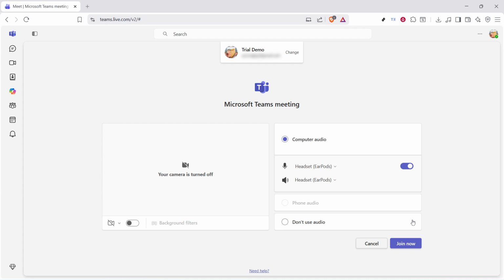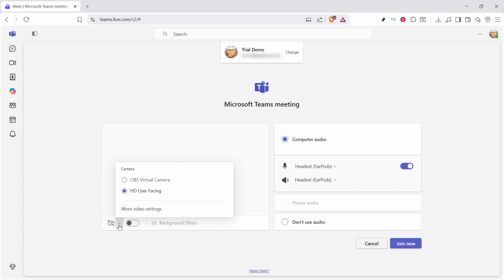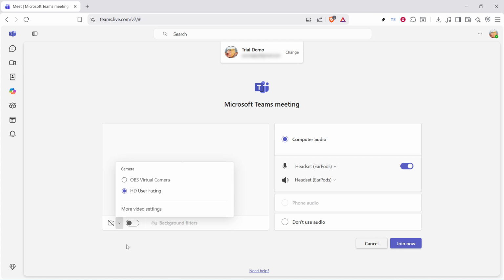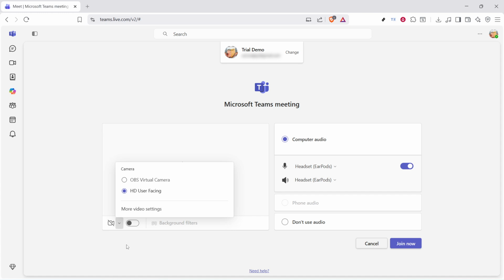How to Use Another Camera in Microsoft Teams (Step By Step 2026)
How to Use Another Camera in Microsoft Teams